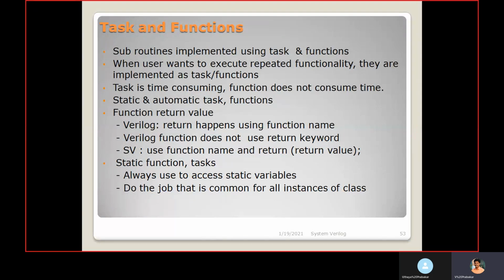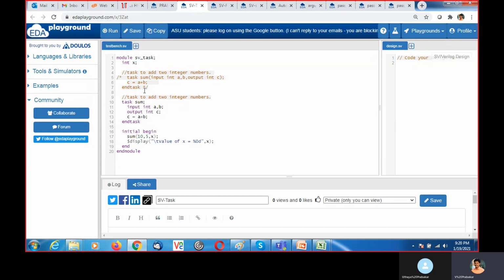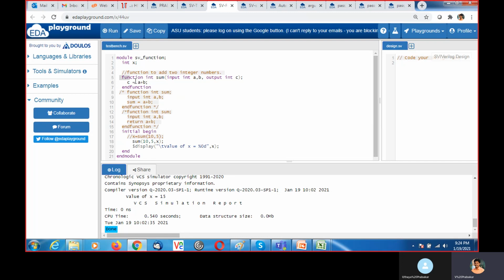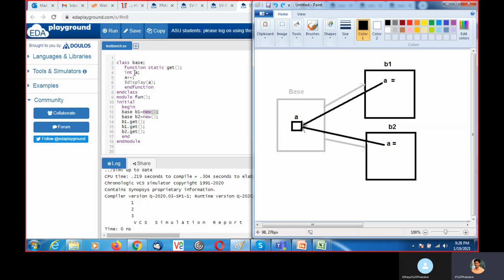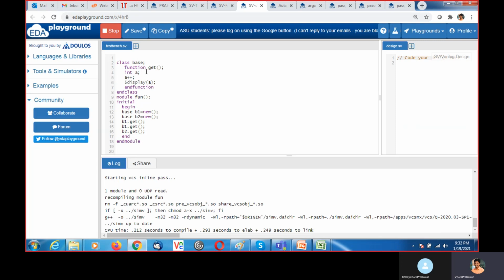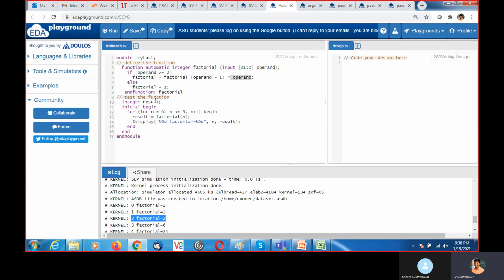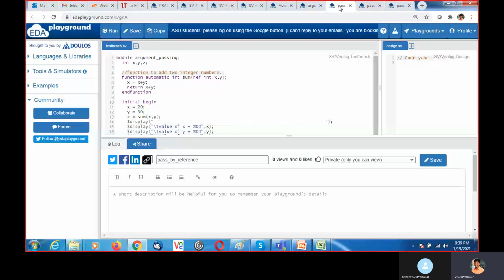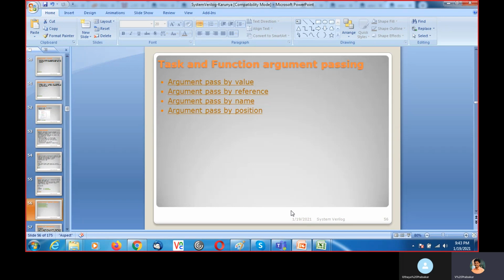System Verilog 7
Tasks and Functions